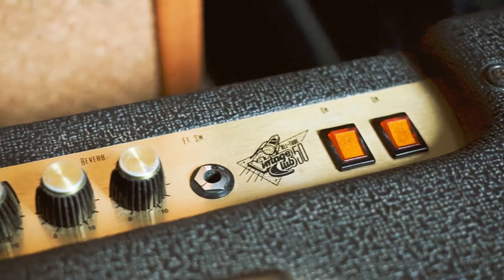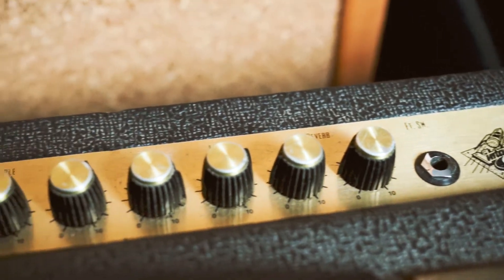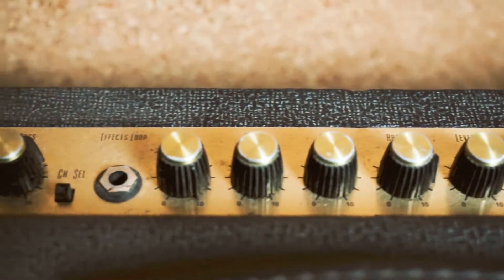12AX7 vs. 12AT7 vs. 12AU7 in V1 and V2: Distortion/gain tube comparison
12AT7 and 12AU7 preamp tubes are lower gain tubes. Check out how lower gain 12AT7 and 12AU7 preamp tubes affect the overdrive channel of an amp. I'll swap the V1 and V2 preamp tubes from the stock 12AX7 tubes and replace them with a 12AT7, 12AU7 and a combination both. For this comparison, I'll use the overdrive channel on a Crate Vintage Club 50 (VC50) 2x12 combo amp, which comes stock with four 12AX7 tubes.

00:00 Intro
00:41 V1: 12AX7 vs. 12AT7 and 12AU7 in V1
01:39 V2: 12AX7 vs. 12AT7 and 12AU7 in V2
02:36 V1+V2: 12AX7+12AX7 vs. 12AT7+12AU7 vs. 12AU7 vs. 12AT7
03:33 Opinion

All audio is as heard through a single Shure SM57 microphone. No additional EQ or processing is applied. Amps settings remain unchanged between the comparison. Four different gain settings are compared (as shown during the video by the gain knob on the left of the screen).